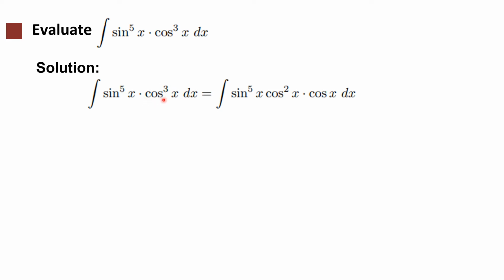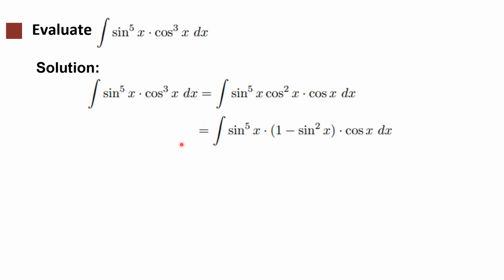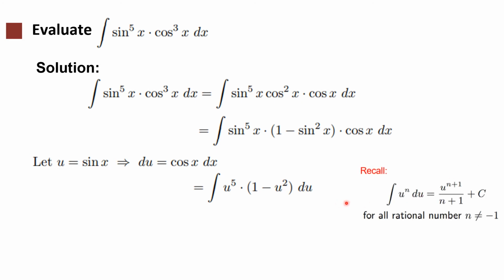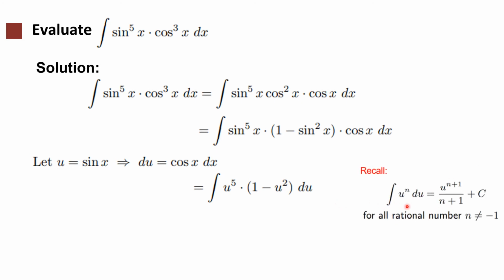Integration of powers of sine and cos Example 3